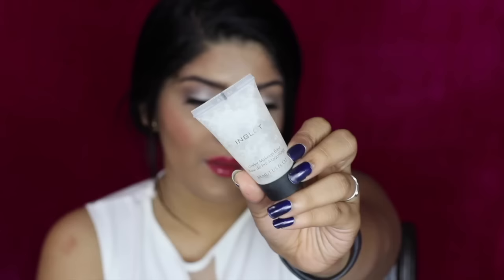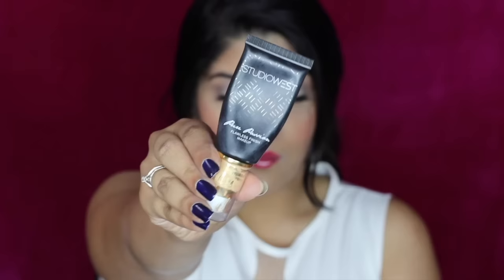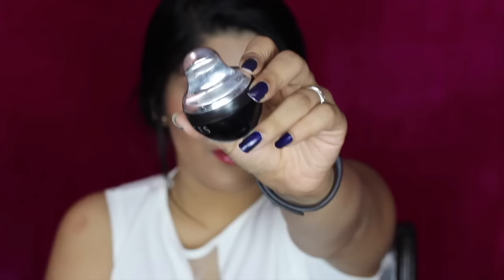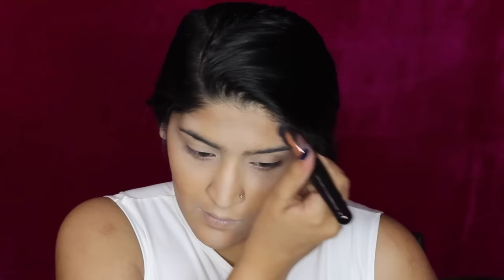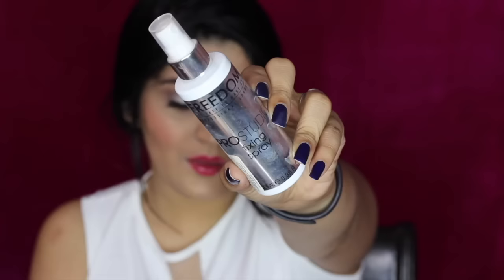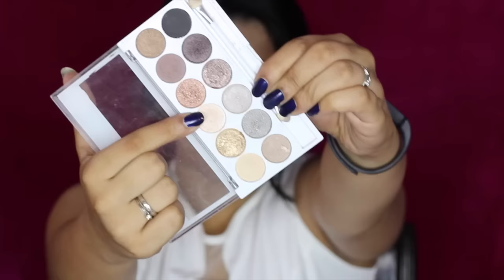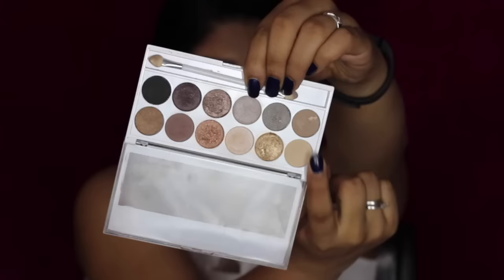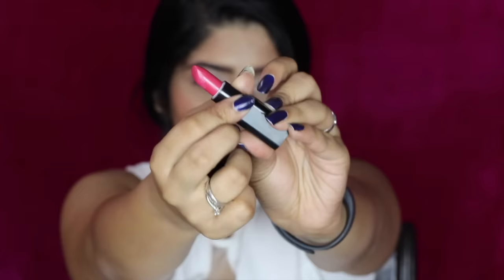Indian Makeup Series | Goa Inspired Christian Bridal Makeup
Hey everyone! :)

Today I am going to share another instalment to the Indian makeup series by doing the state of Goa!

Products mentioned:
Will update once I reach Rome!

What I am wearing:

Nails: Nykaa Midnight Craving

Shreya Jain
5633 Qutub Road, New Delhi
Delhi
110055
India

Love
XOXO
Shreya